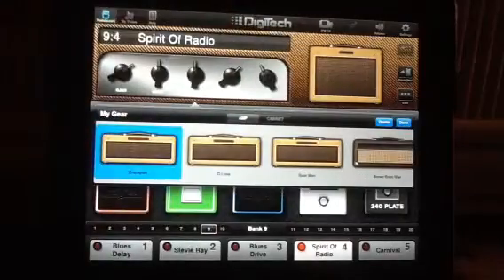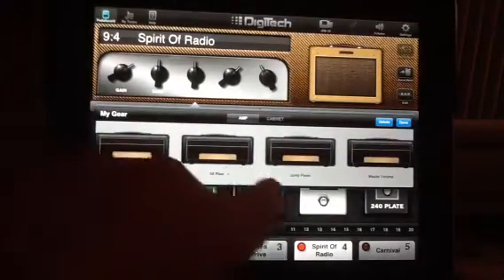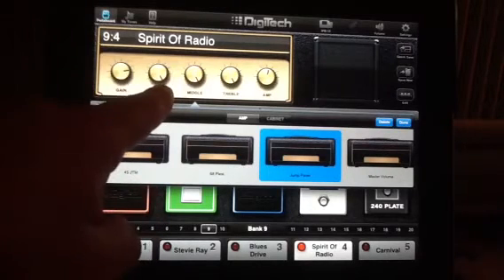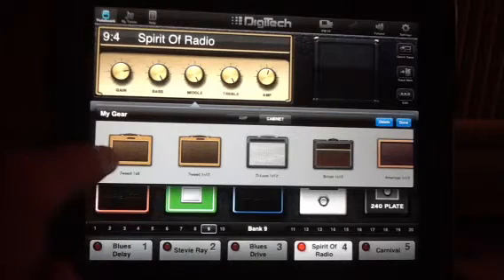Amp/Cab Association Issue iPb-Nexus